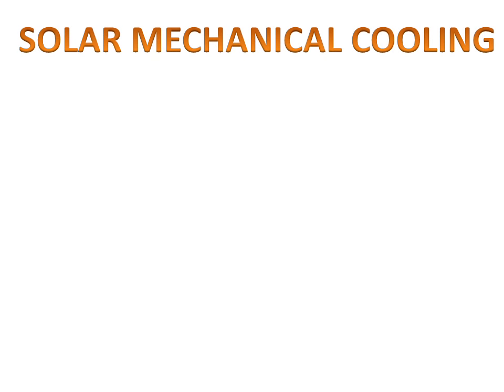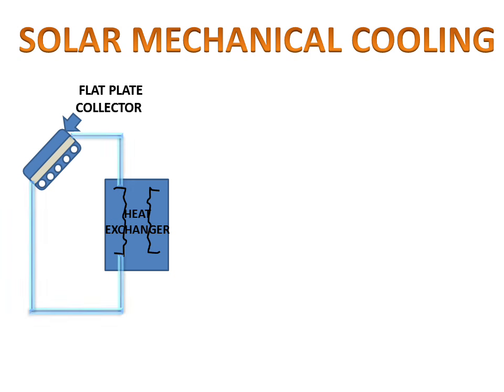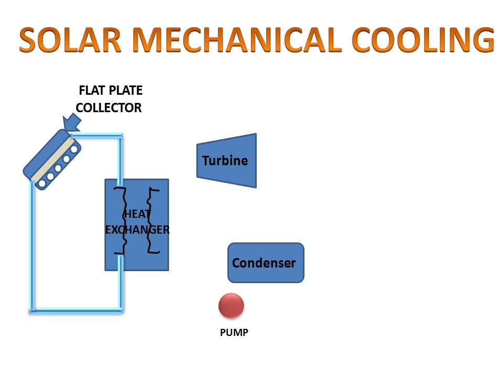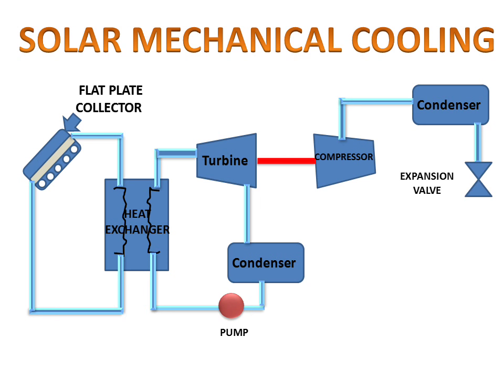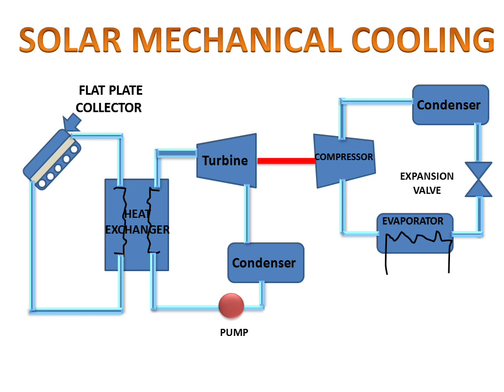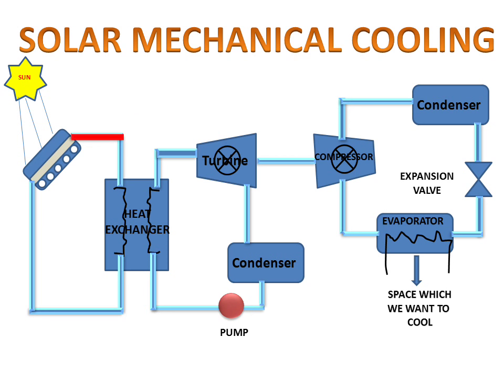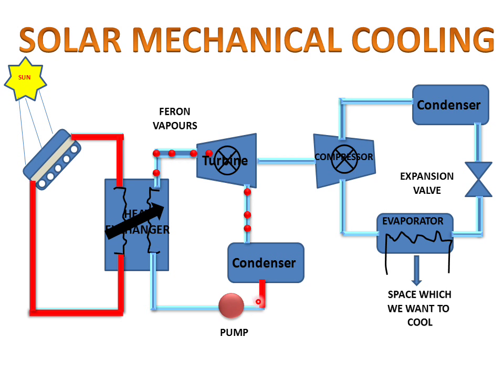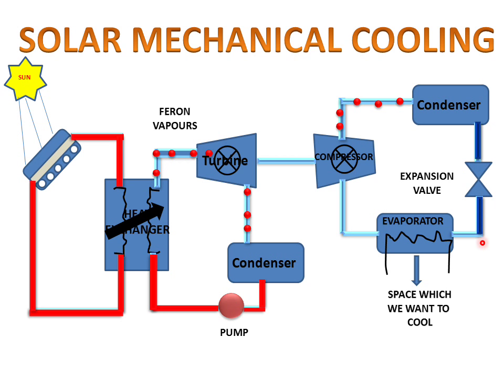Solar Cooling System